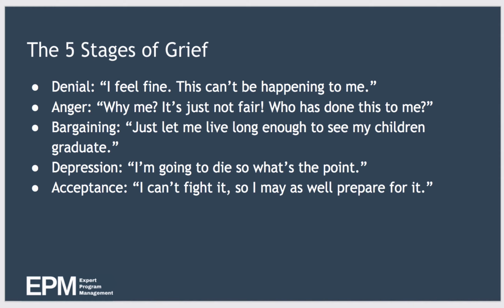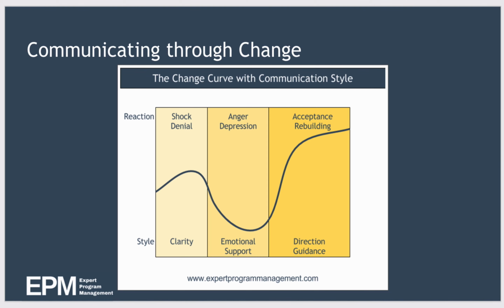The Change Curve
Understanding the Change Curve and how to use it to accelerate change.